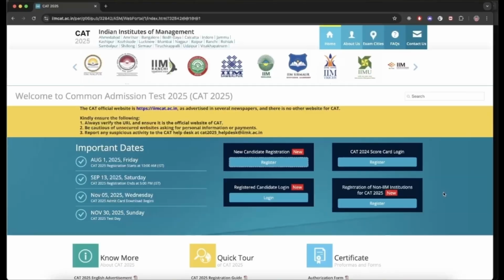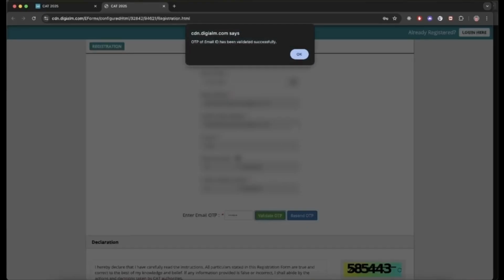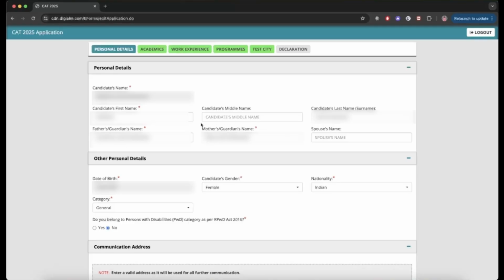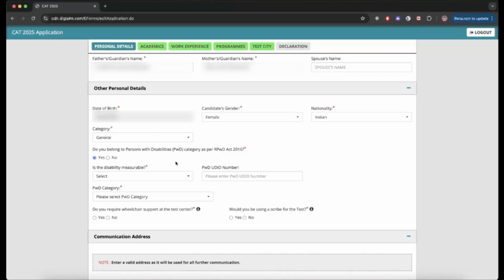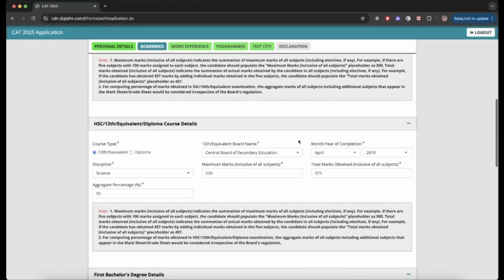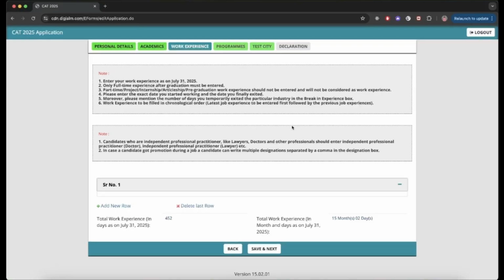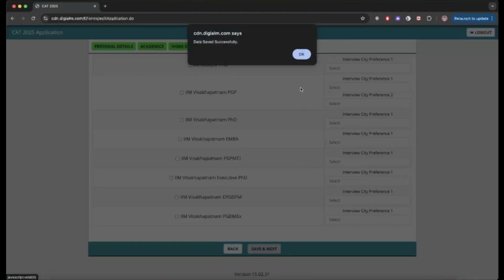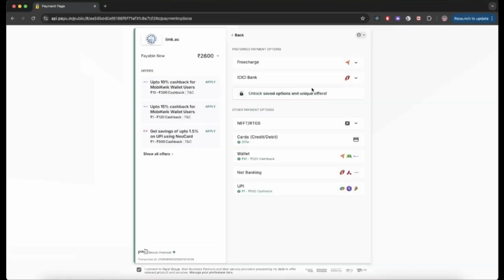Comprehensive Guide to CAT 2025 Registration | IIM Kashipur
“Big journeys begin with small steps, taken at the right time.”

With CAT 2025 registrations now in full swing, IIM Kashipur brings you a detailed step-by-step video guide that will help you complete your application with ease, confidence, and without overlooking any crucial detail.

The last date for registration is September 13, 2025, at 5 PM. Registering well in advance will help you focus on what matters most — your preparation and performance on exam day.

At IIM Kashipur, we believe aspirations turn into achievements when timely action meets dedication. So take this step today, and move closer to your envisioned future.